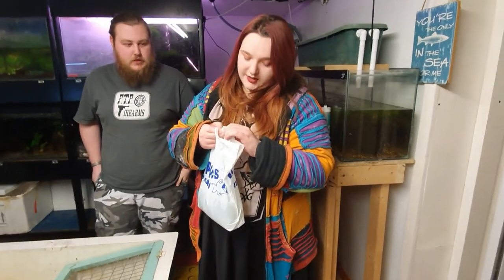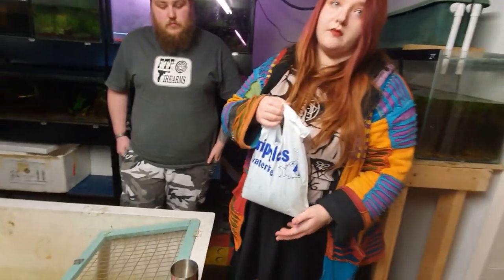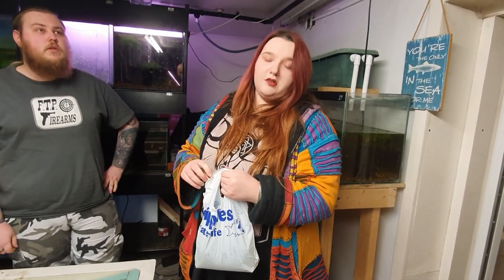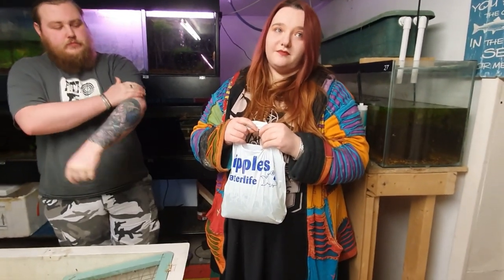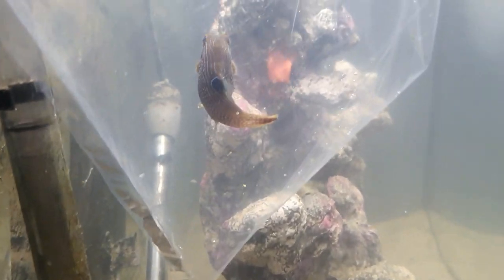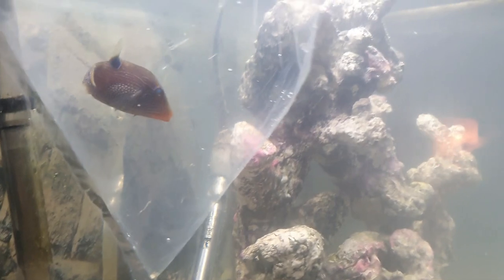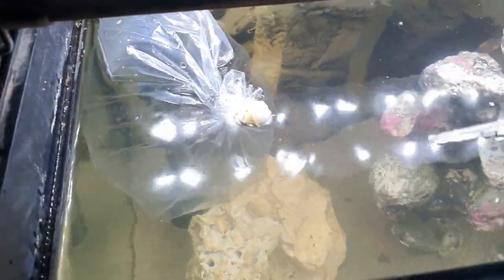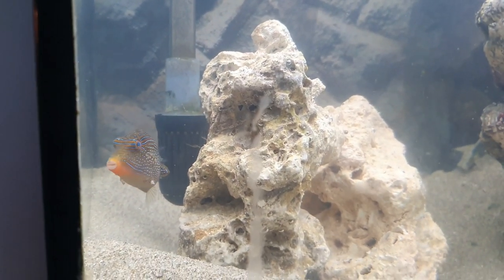How to: Fish only Marine tank!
How to: Fish only Marine tank! Some marine fish need to be in a fish only system due to them eating coral, and costing you a fortune.

Fish-Only Tanks

A fish-only tank is perhaps the most basic type of saltwater aquarium because all you have to worry about is fish – you do not need to install additional equipment to meet the needs of corals and you do not need to worry about cultivating live rock. Not only is this type of tank one of the most basic, but it is also the least expensive of the three. Although the setup may be simple and the start-up less expensive, cultivating a fish-only tank is not necessarily the easiest option of the three. One of the most important aspects of maintaining any kind of healthy aquarium is establishing and maintaining the nitrogen cycle – the process through which beneficial bacteria in the tank break down toxins like ammonia into less harmful substances. In a FOWLR or reef tank there is a greater colony of beneficial bacteria and other organisms to help speed this process along. In a fish-only tank, however, it may take longer for the nitrogen cycle to become fully established.

Another thing to consider with a fish-only tank is that maintenance may be required more frequently than in a FOWLR tank. Because you do not have live rock to harbor a greater quantity of beneficial bacteria, you will need to perform more frequent water changes to keep the water quality in your tank high. If you plan to cultivate a fish-only saltwater tank it would be wise to invest in an aquarium water test kit so you can keep an eye on your ammonia, nitrite, nitrate and pH levels as a means of evaluating the water quality. When it comes to cultivating a fish-only tank there are two main types – community tanks and semi-aggressive tanks. Community tanks generally house several different species which are able to peacefully coexist while semi-aggressive tanks typically house only one species or individuals from different species.